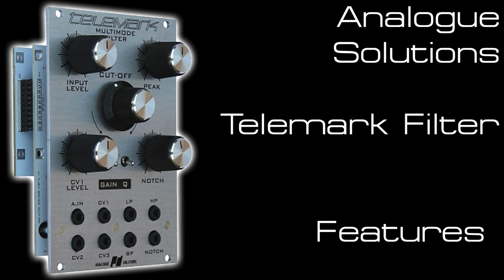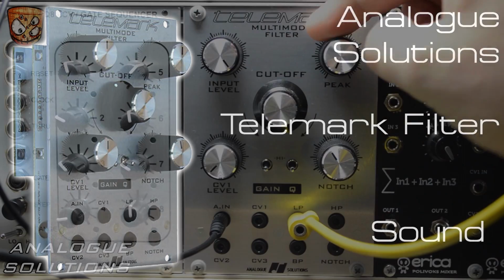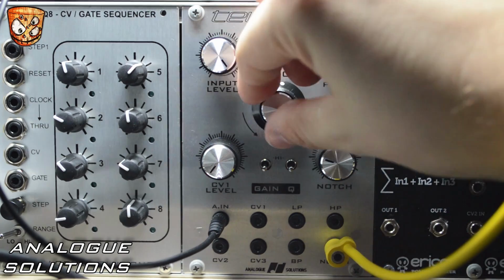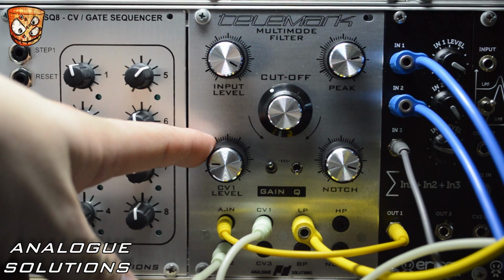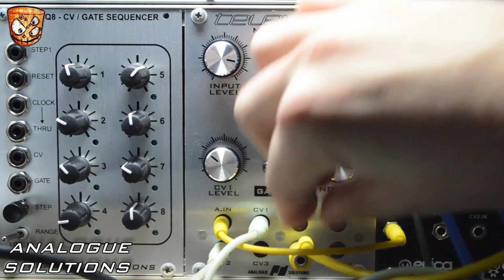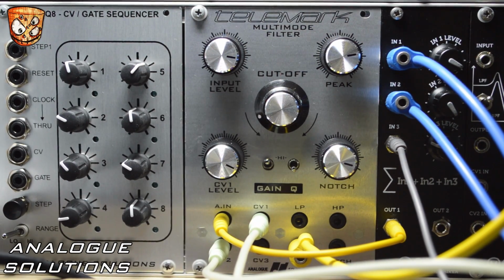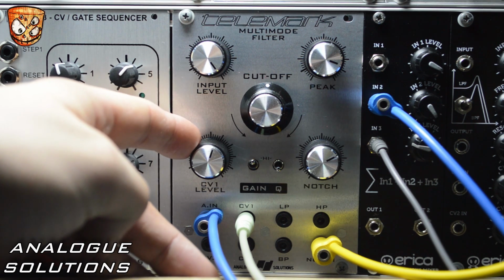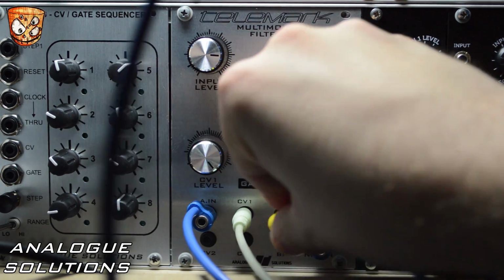Analogue Solutions TMF - Telemark Multimode Filter eurorack module video overview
New eurorack module - a multimode filter based on the stand alone synth Telemark, from Analogue Solutions.